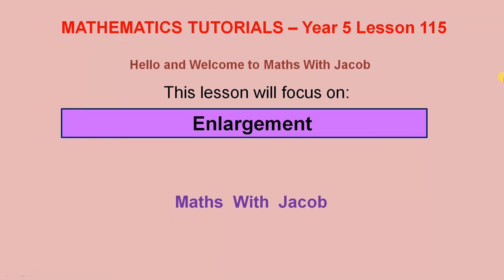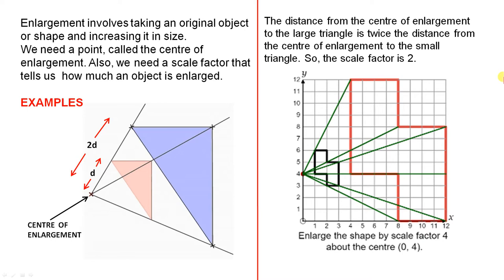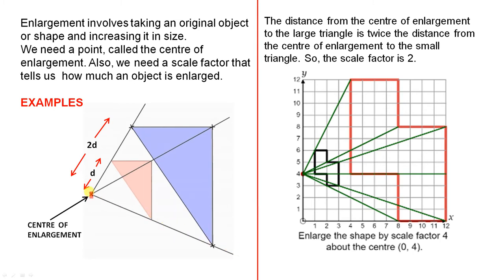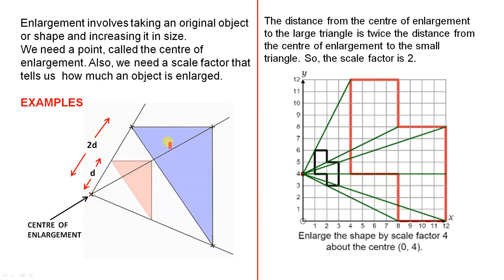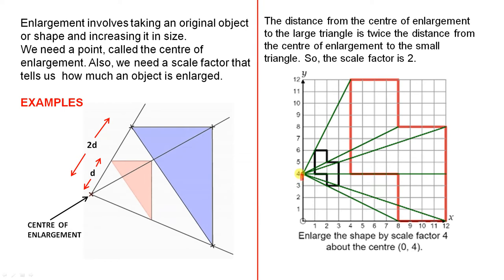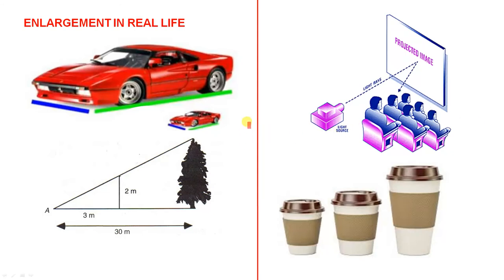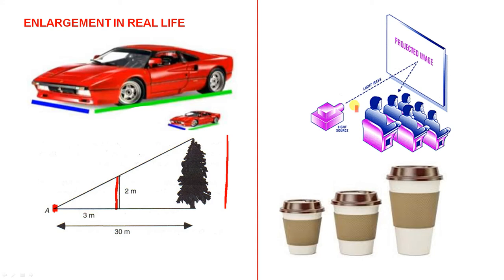Enlargement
This video introduces the idea of enlargement and gives examples in real life.